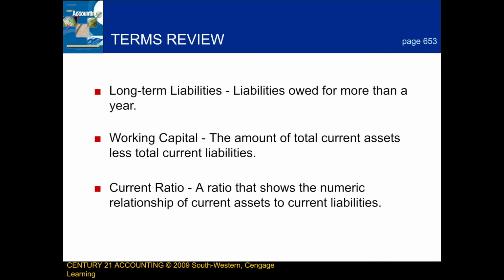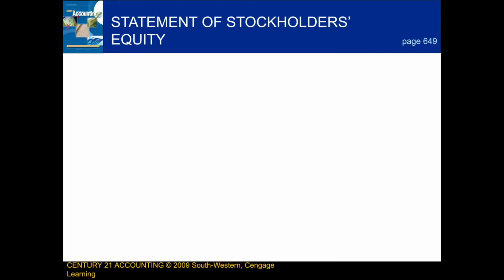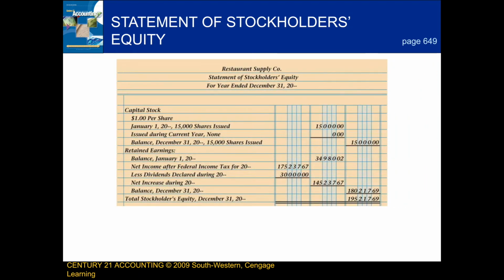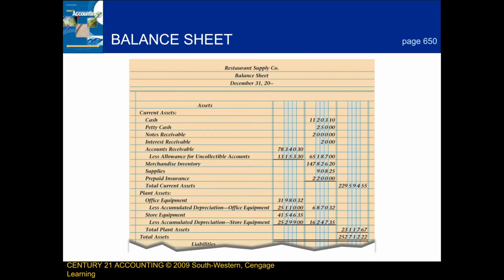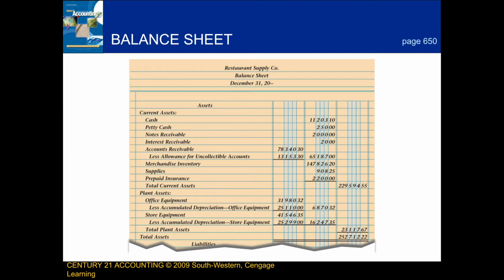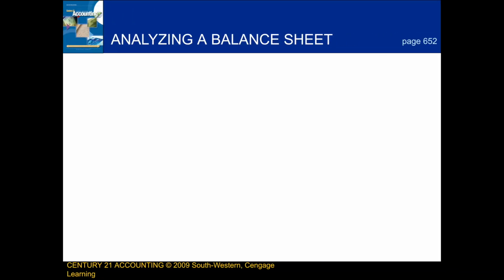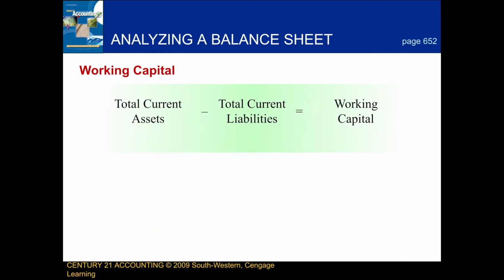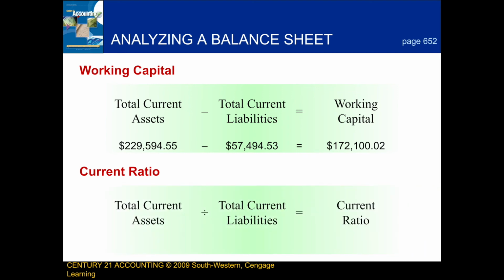Overview of 22-3 Text ( Third Lesson in Chapter 22 )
This video goes over the 22-3 text which is the third lesson in chapter 22. The lesson explains how to prepare a statement of stockholders' equity and a balance sheet for a corporation. I hope you find it helpful and useful! :)